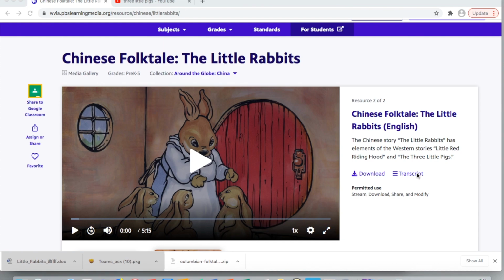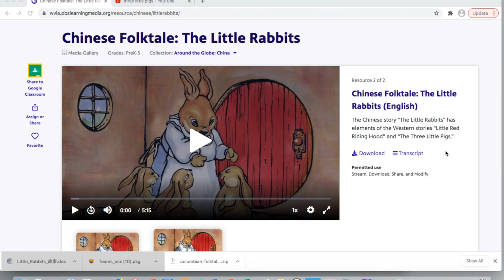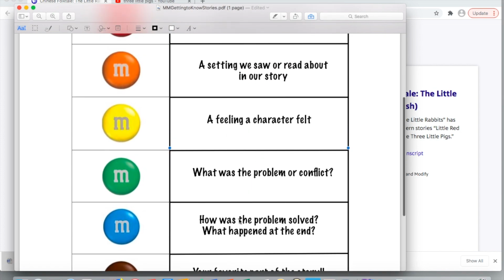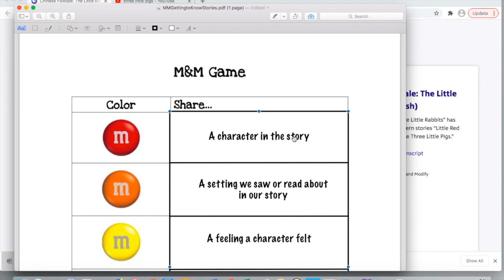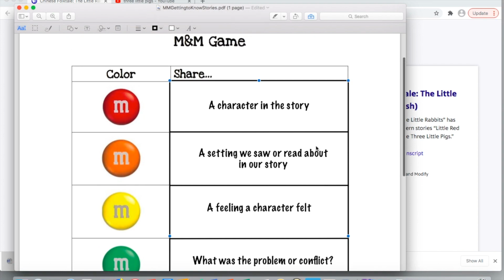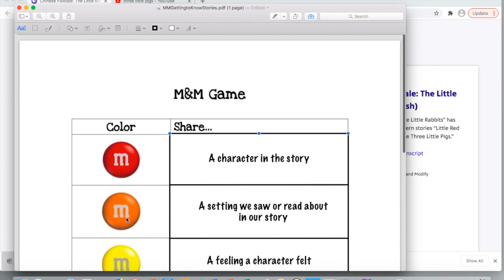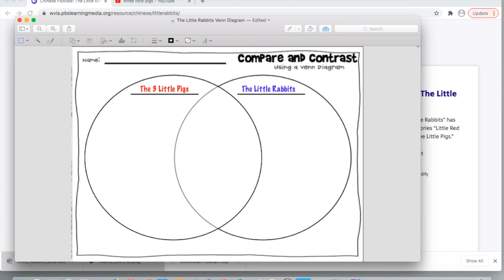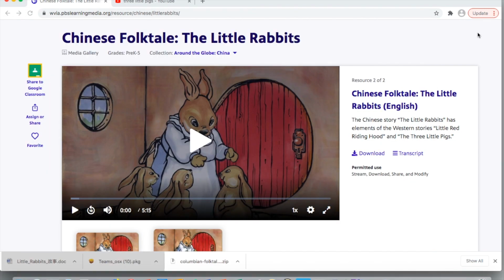Special_Education_Alternate_ELA_EE_4.10_Demonstrating_Understanding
Students will participate in an activity where they will use M&M's to demonstrate the understanding of a text they read or one that is read aloud